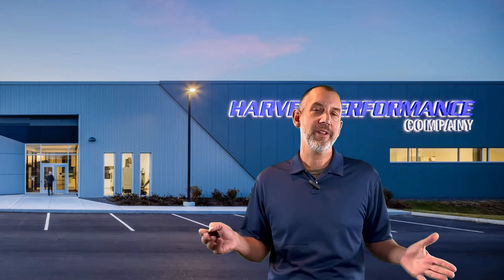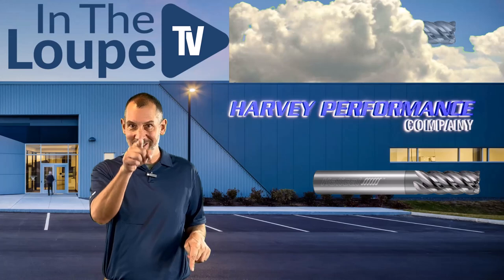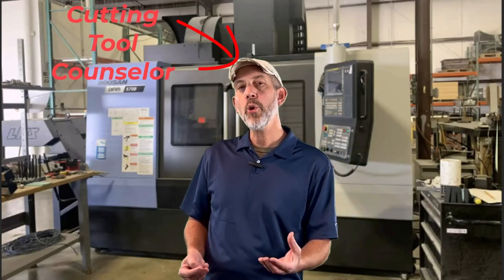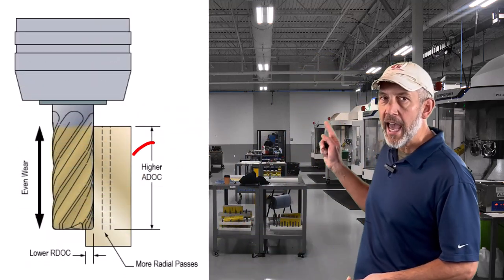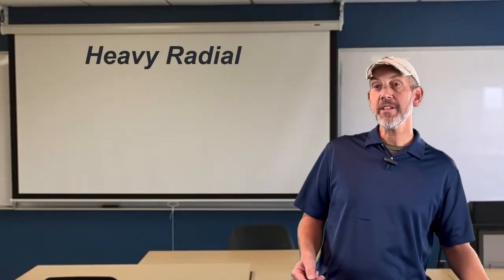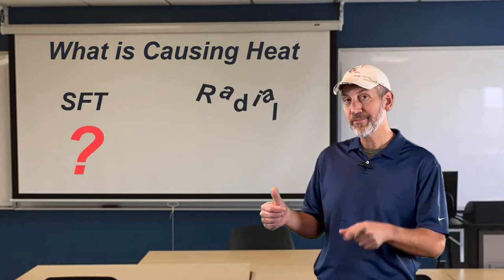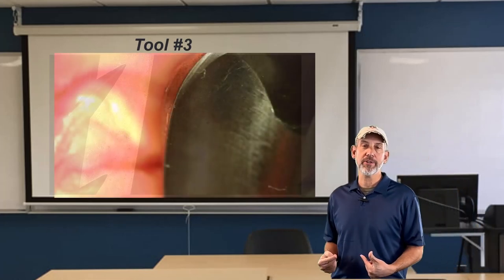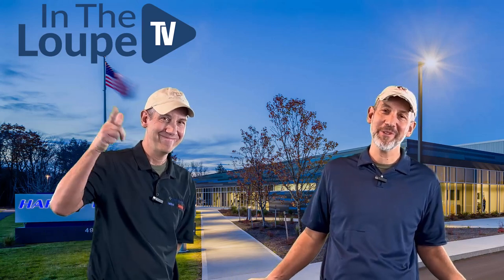Utilizing SFM in Your CNC Applications: In The Loupe TV Ep. 10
Join Harvey Performance Company National Applications Engineer Don Grandt in the 10th episode of In the Loupe TV: Utilizing Surface Feet (SFM) in Your CNC Applications.
In this episode of In the Loupe TV, join the "Cutting Tool Counselor," Don Grandt, as he dives into a commonly misunderstood cutting tool topic, Surface Feet Per Minute (SFM). Learn how surface footage may be killing your end mill, and how you can start strategically manipulating your SFM to get the most productivity and tool life out of your CNC cutting tools.